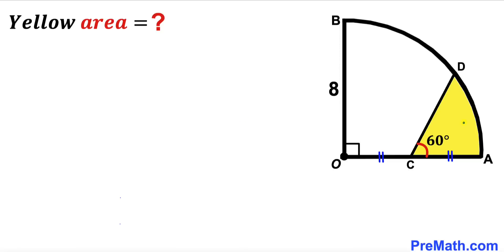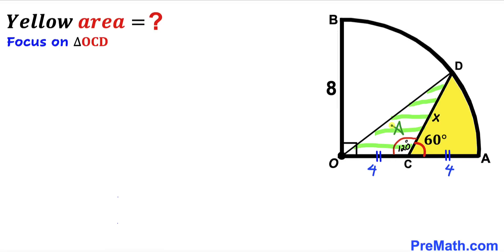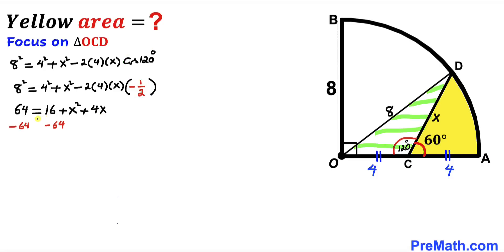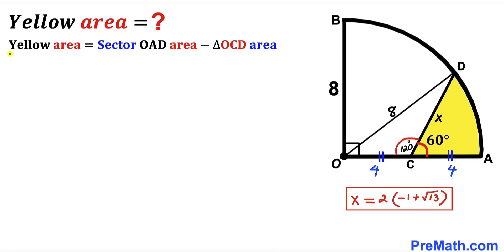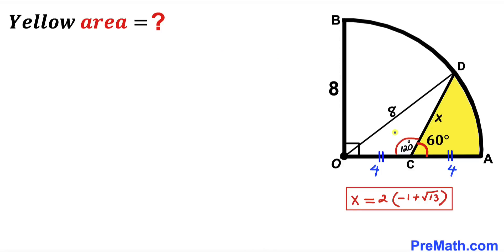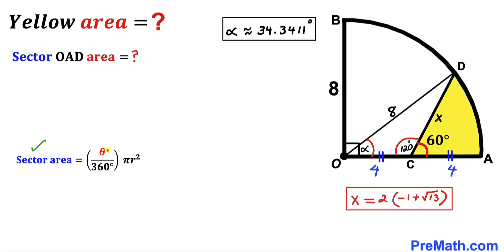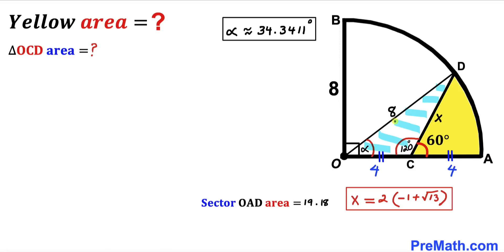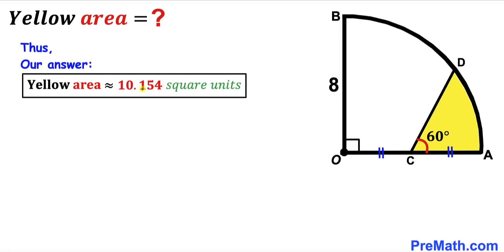Can you find area of the Yellow shaded region? | (Quarter Circle)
Learn how to find the area of the Yellow shaded region. Important Geometry skills are also explained: Law of Cosines; Law of Sines; Sector area; triangle area; Quadratic formula. Step-by-step tutorial by PreMath.com

blackpenredpen
Andy Math
math olympics
olympiad exam
math olympiada
British Math Olympiad
olympics math
olympics mathematics
Number Theory
mathcounts
math at work
Pre Math
Olympiad Mathematics
Olympiad Question
Find Area of the Shaded Triangle
Geometry
Geometry math
Geometry skills
Right triangles
Exterior Angle Theorem
pythagorean theorem
Isosceles Triangles
Area of the Triangle Formula
Competitive exams
Competitive exam
Pythagorean Theorem
Square
Diagonal
Congruent Triangles
coolmath
my maths
mathpapa
mymaths
cymath
sumdog
multiplication
ixl math
deltamath
reflex math
math genie
math way